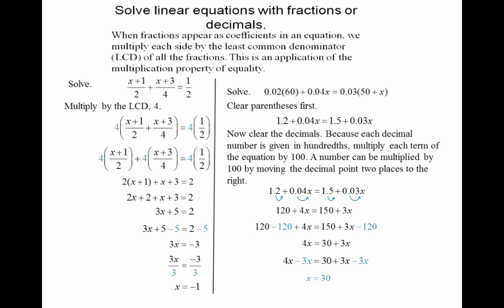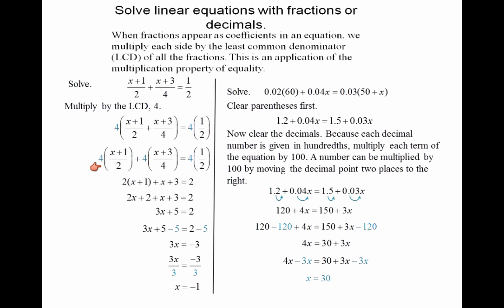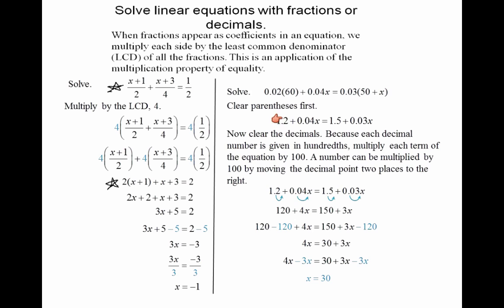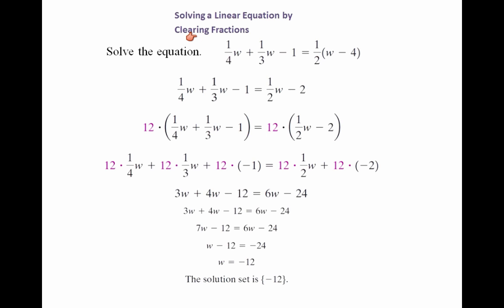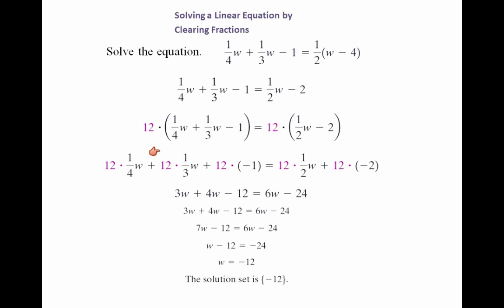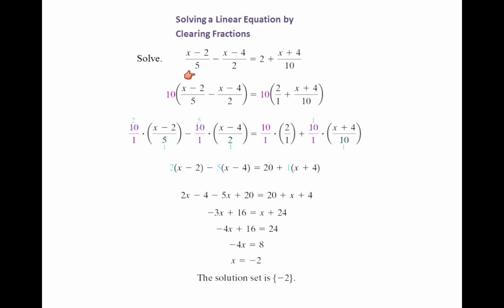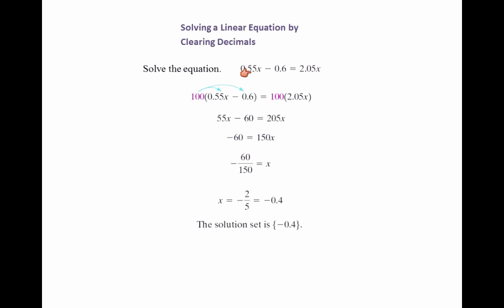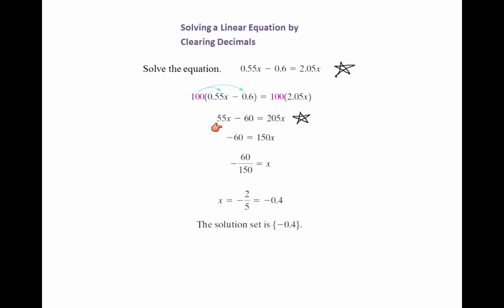Solving Linear Equation with Fractions and Decimals